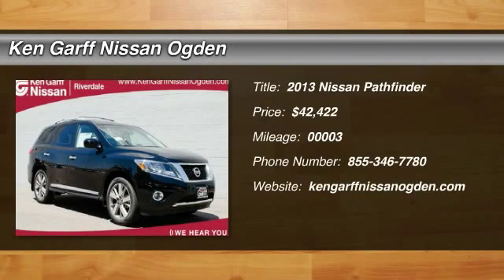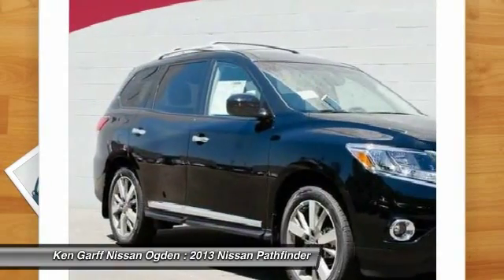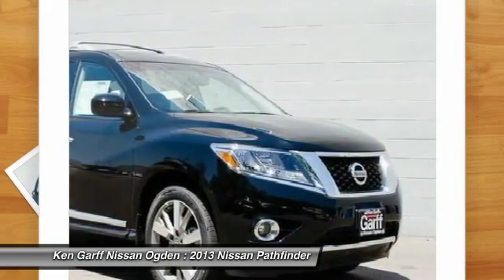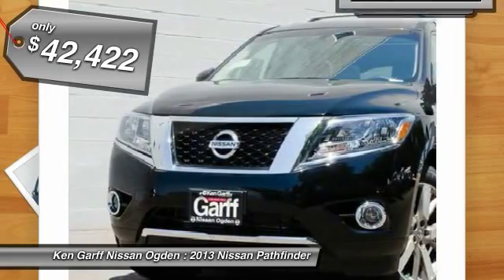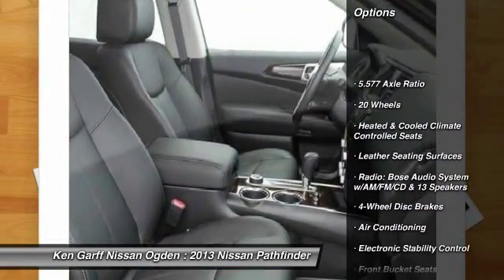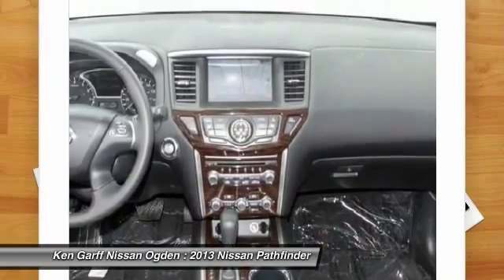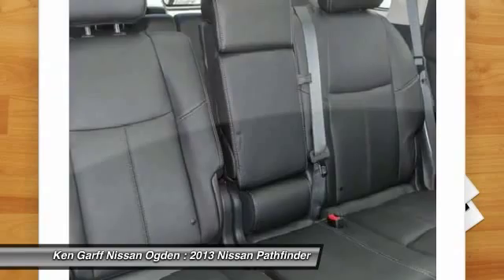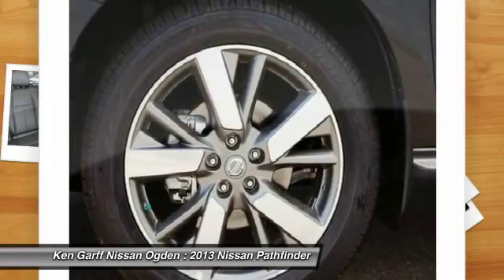2013 Nissan Pathfinder Riverdale UT 3N13680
615 W. Riverdale Road

Don't miss this 2013 Nissan Pathfinder. It's equipped with Automatic transmission and features a Black exterior. With 3 miles, You'll want to take this car home. Make a great choice today.